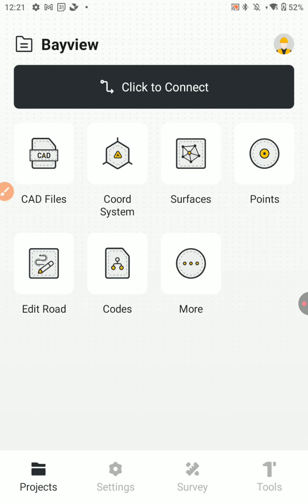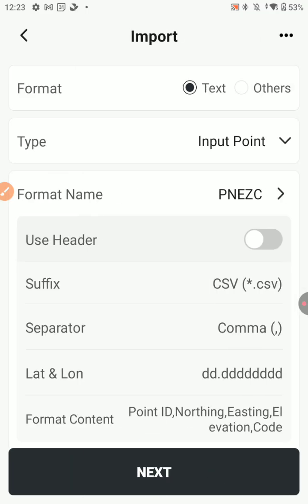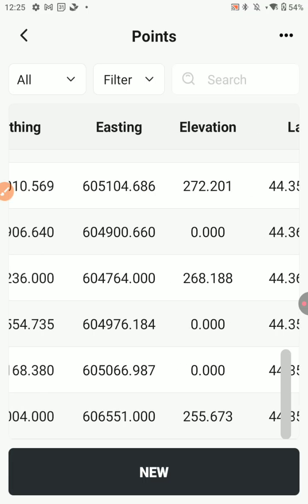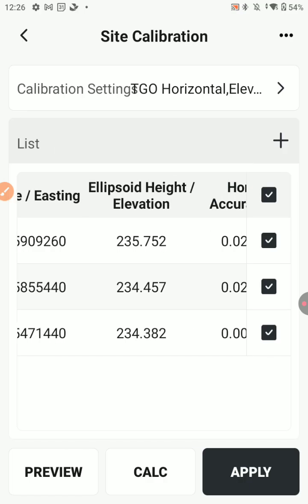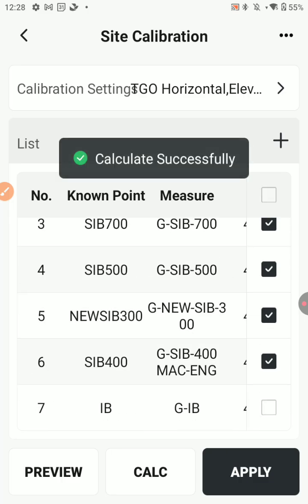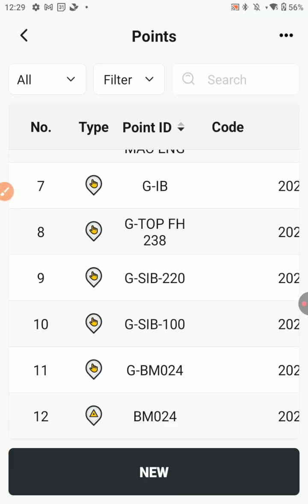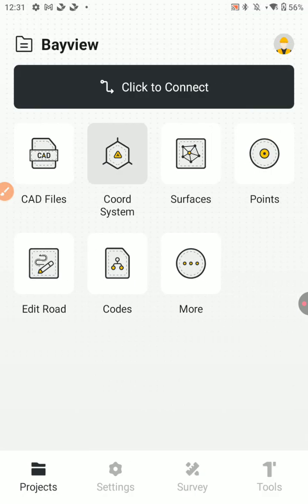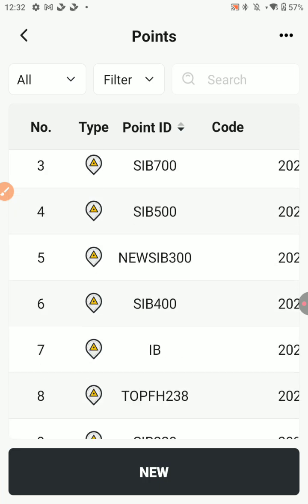DTS 3D Base and Rover | FJ Dynamics | Create Project from Topcon or Trimble Localization